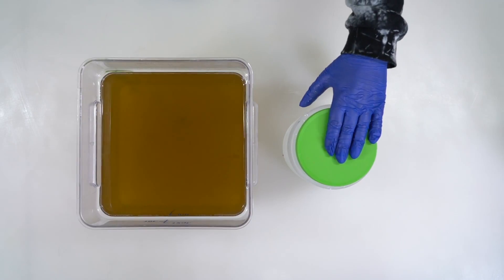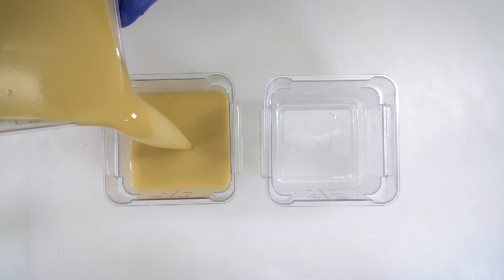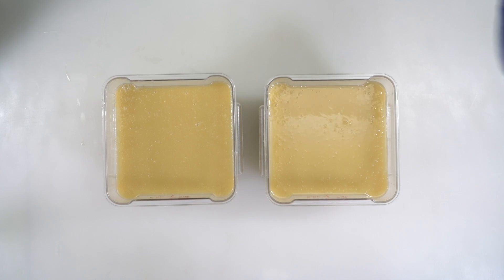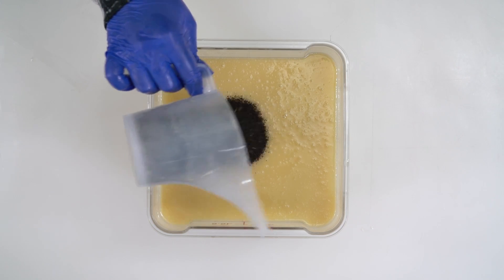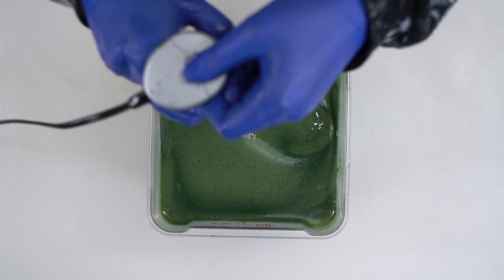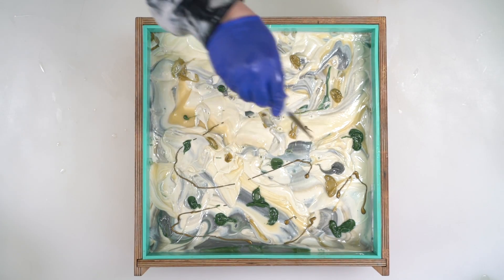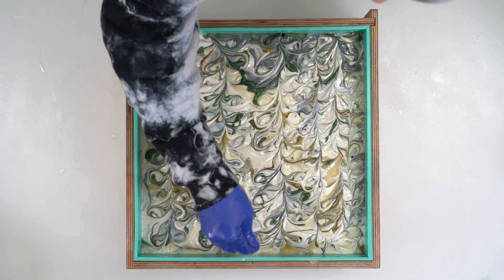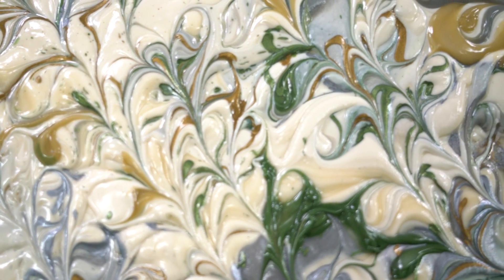Earl Grey Tea with Lemon Essential Oil Cold Process Soap Making | Royalty Soaps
The first 500 people who click the link will get 2 free months of Skillshare Premium
I love this company and they have been invaluable to me when it comes to small business growth and honing my skills in photography and photoshop!